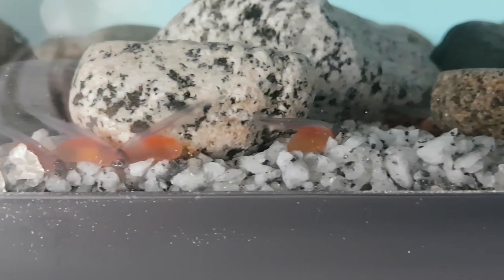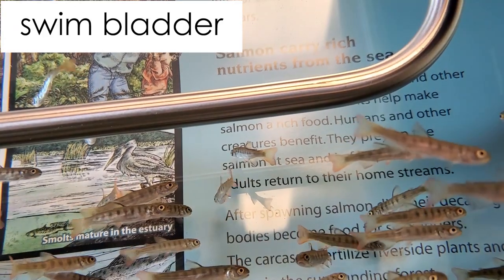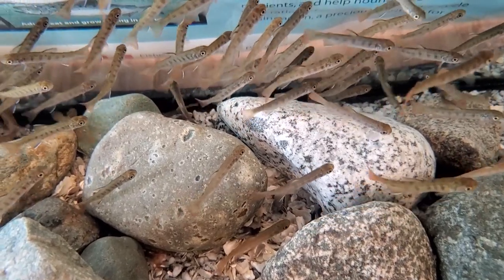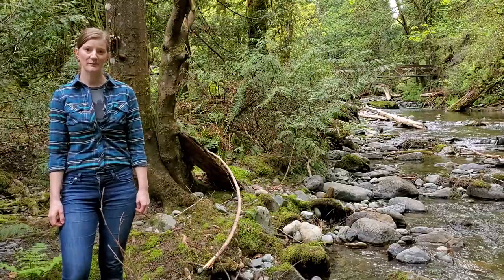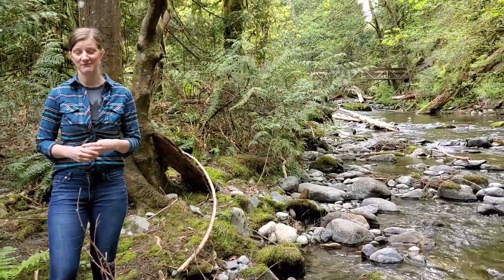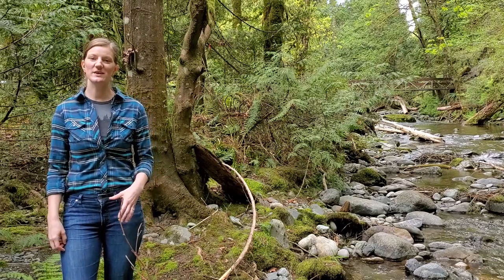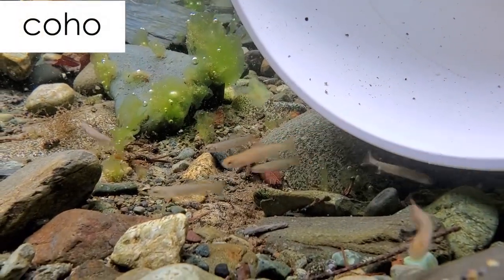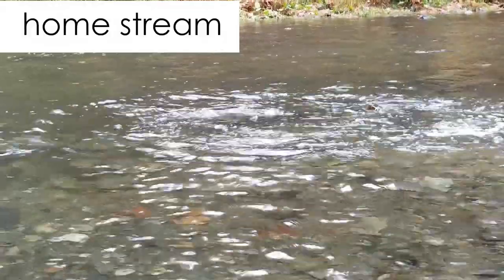Releasing Salmon Fry with Stream to Sea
Join us to release 200 Coho salmon fry into the Goldstream River.  Learn about salmon habitat, threats and the Stream to Sea education program.